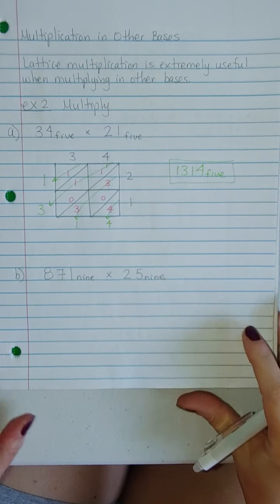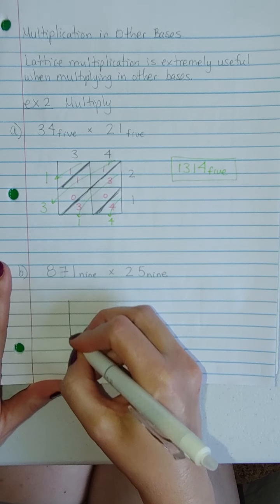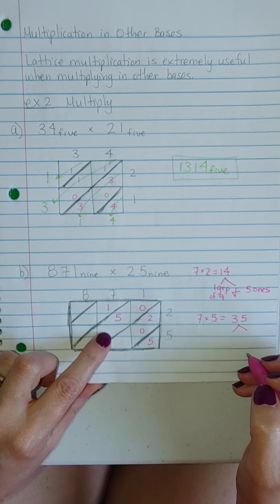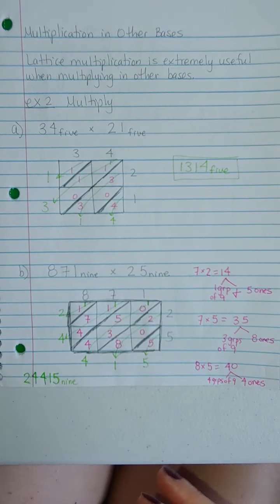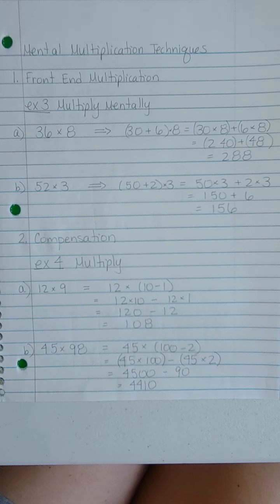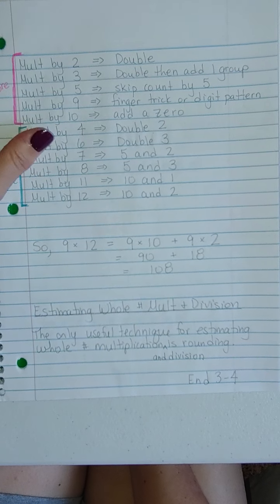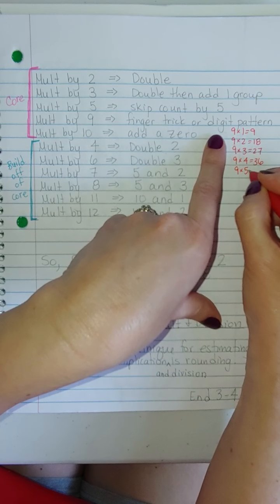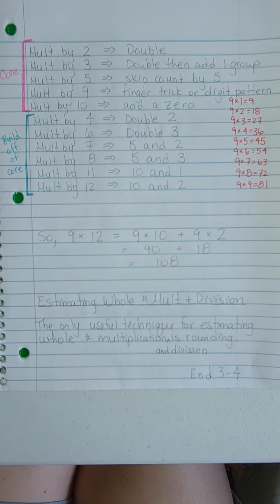Math 200 section 3-4 part 2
Multiplication of whole numbers